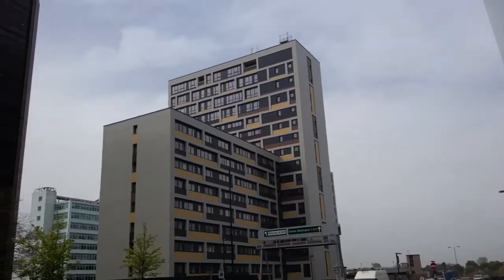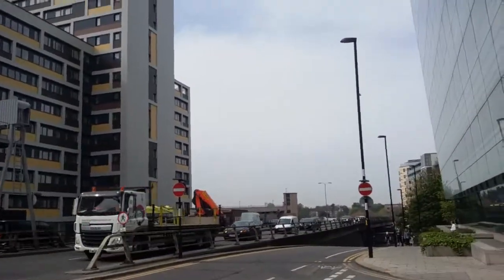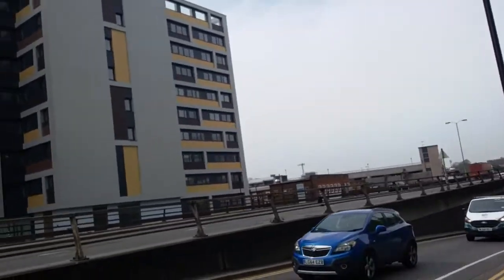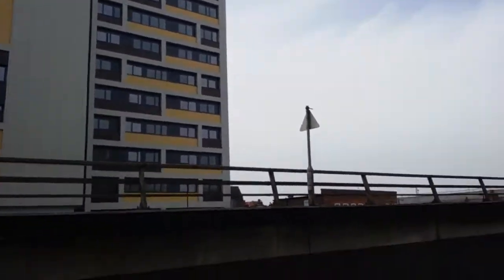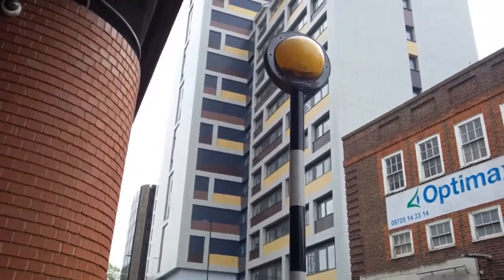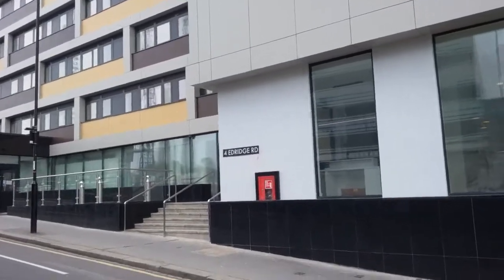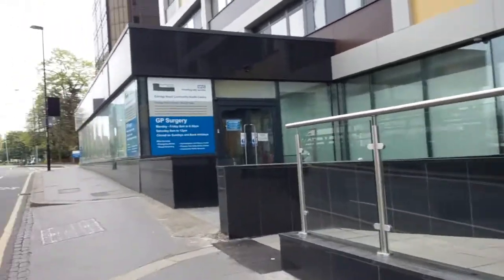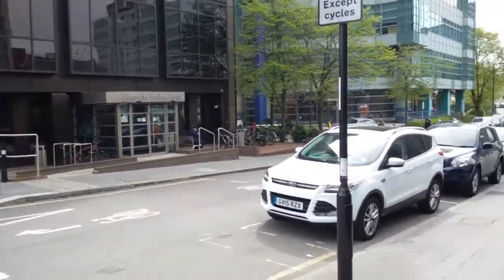Impact house (innova) now complete croydon 23.4.19